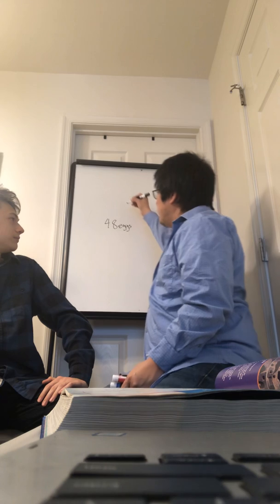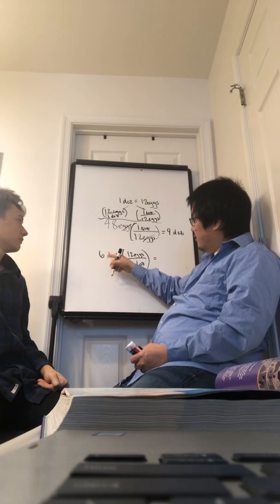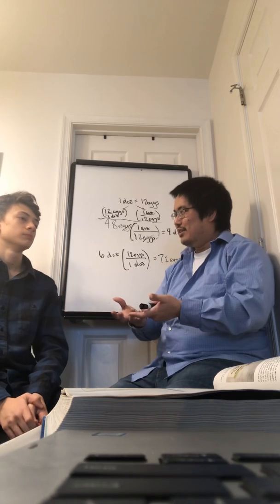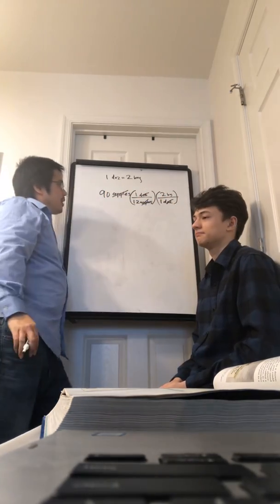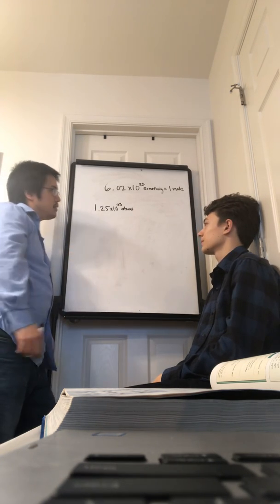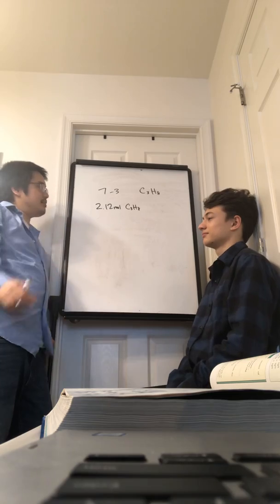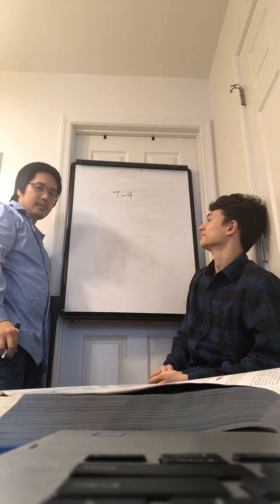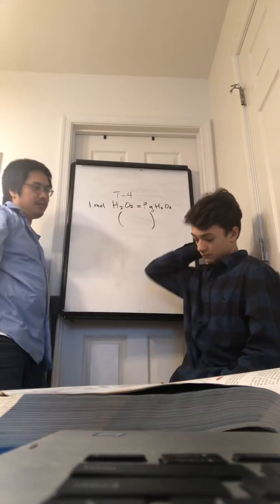GS Chemistry 7.1 part 1